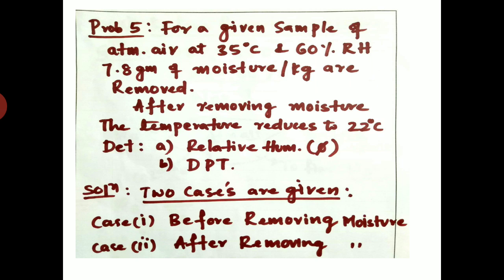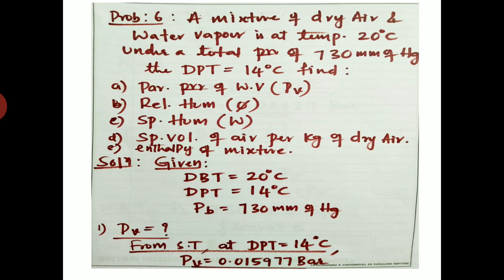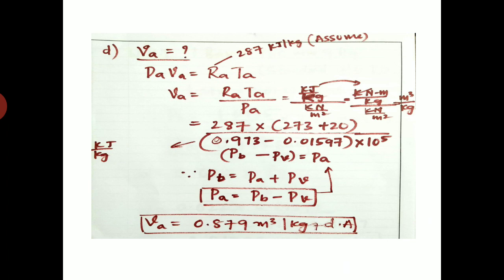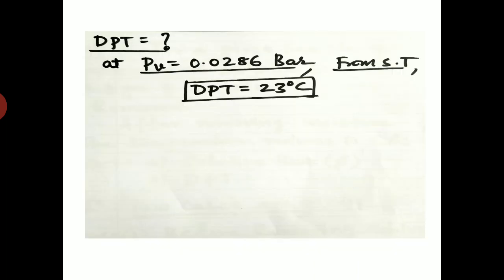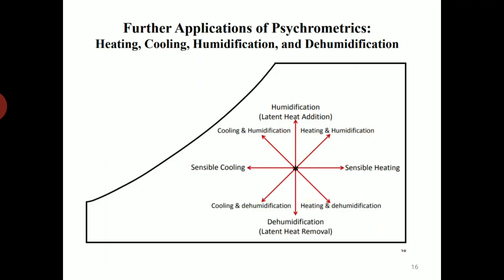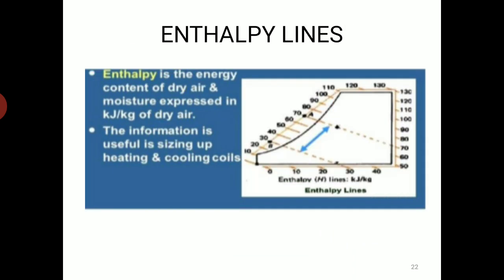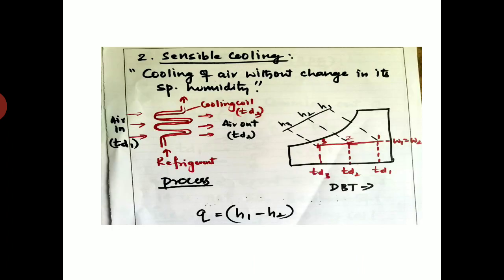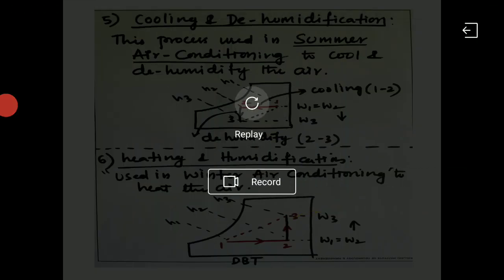Class 3 , Module 4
Psychrometric problems & Psychometric chart